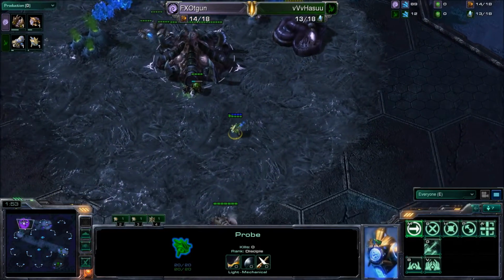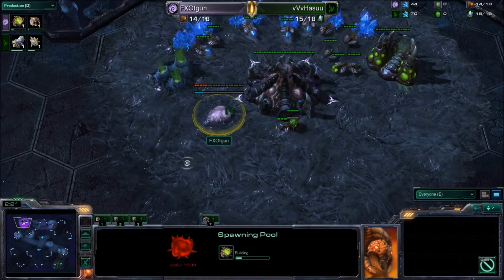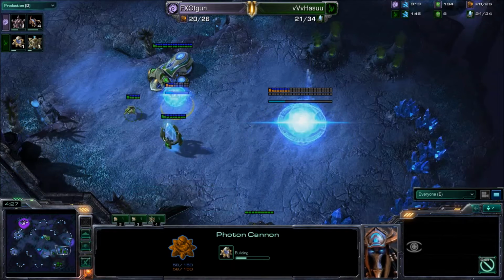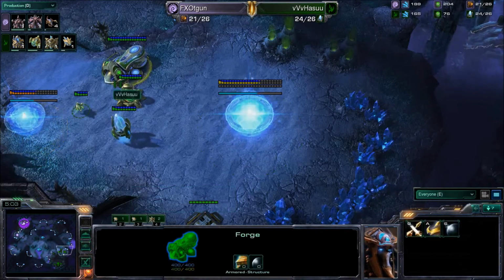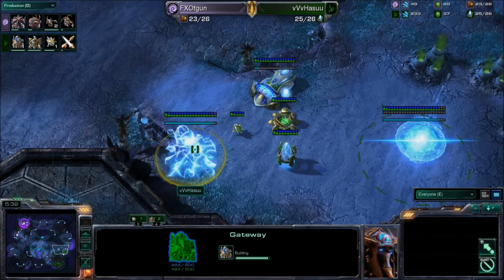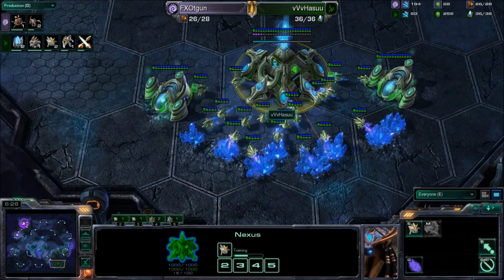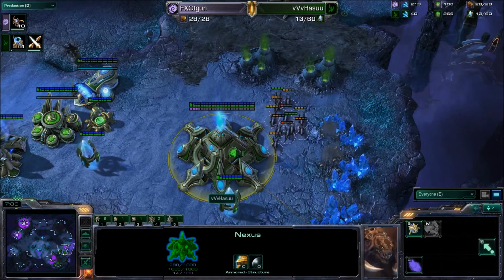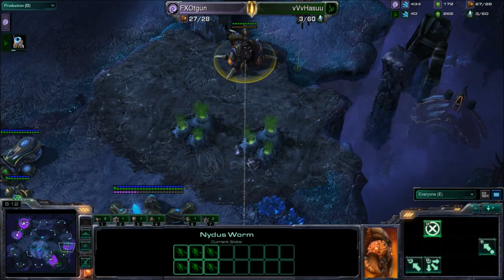WNS Week 22 - vVv Gaming vs. It's Gosu Gaming - Game 3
This week in Wednesday Night Starcraft, vVv Gaming takes on It's Gosu eSports in a best of 7 single-elimination King of the Hill for $100! In this game, vVv Hasuu plays FXOtgun in the third game of the night.